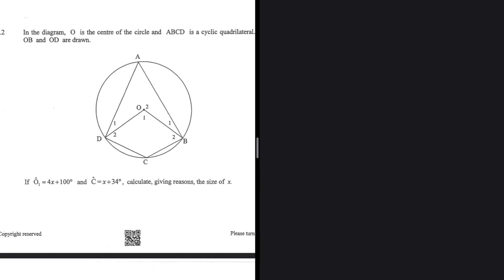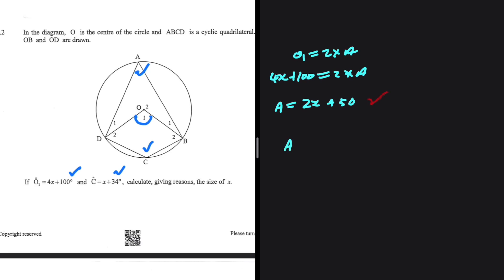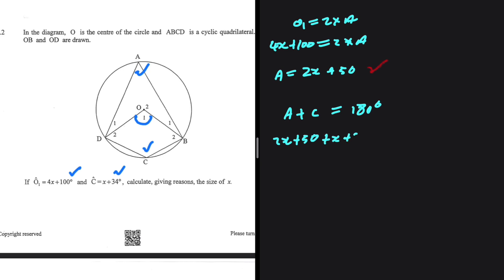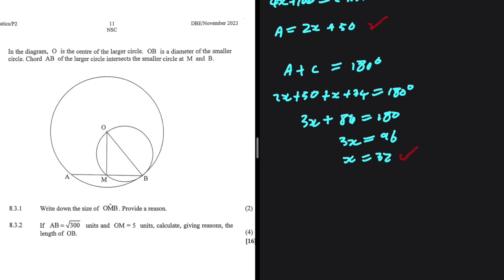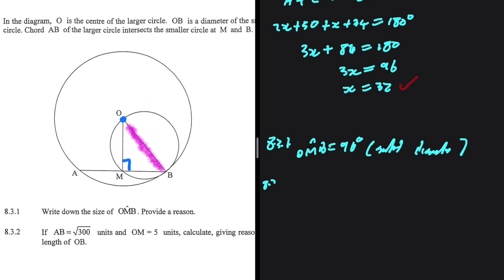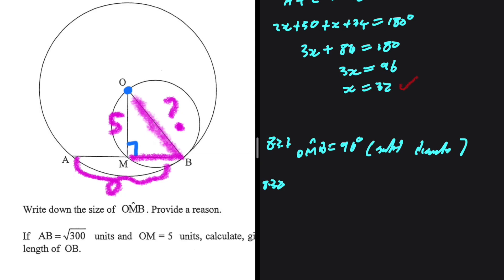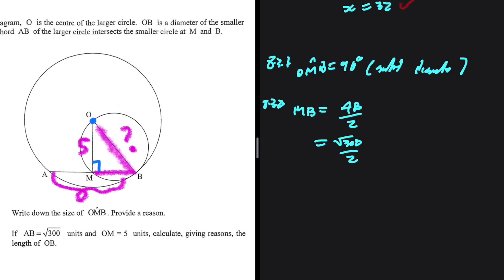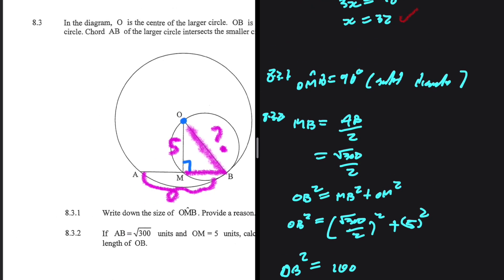Question 8 Euclidean Geometry Grade 12 Mathematics P2 November 2023